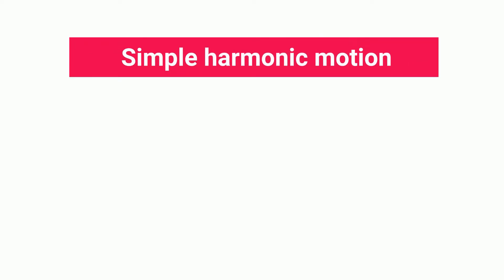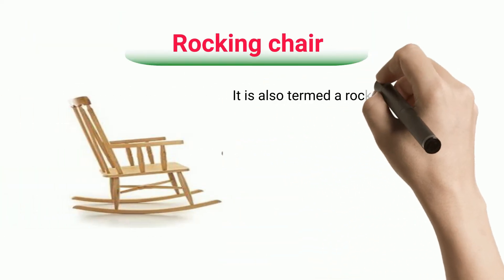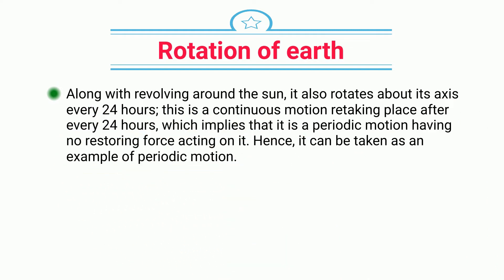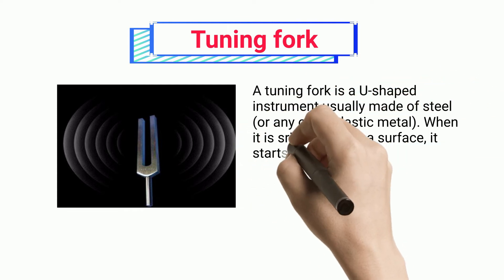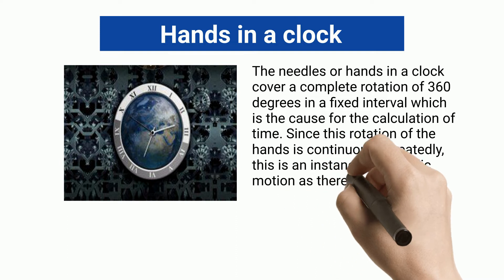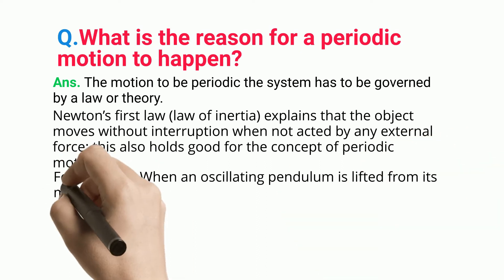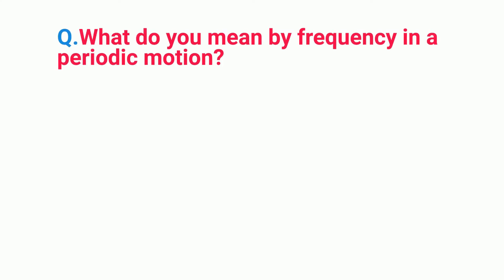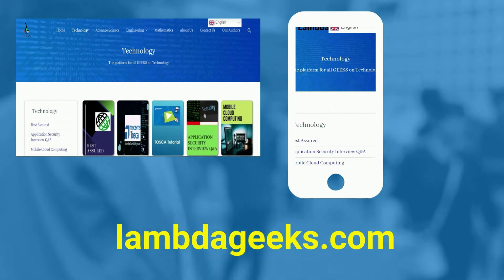9 Periodic Motion Examples: Detailed Explanation